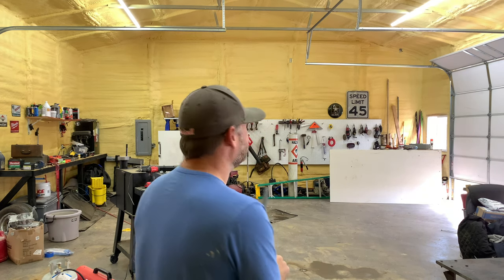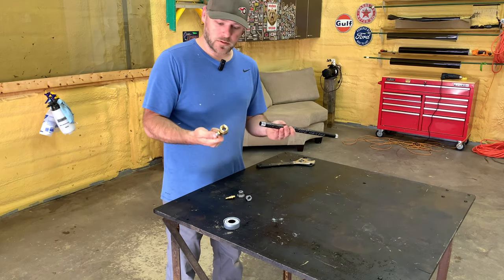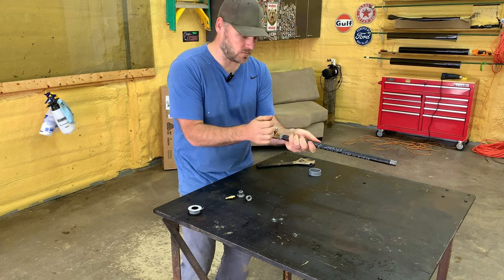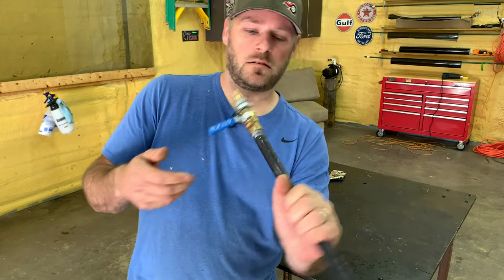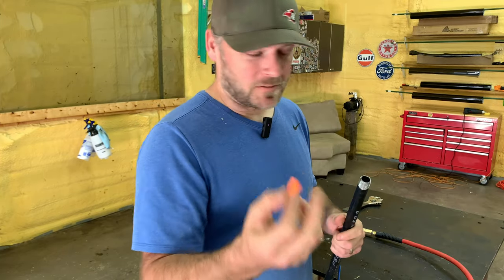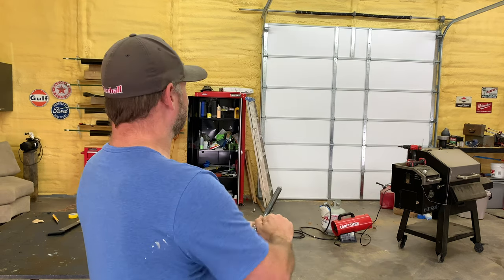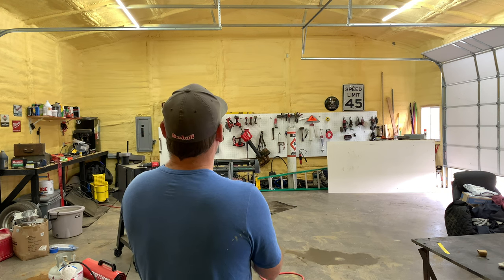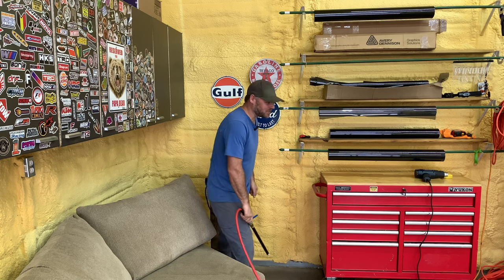I BUILT A SMALL AIR CANON!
I built a small air canon.  Turned out to be more powerful than I thought...!